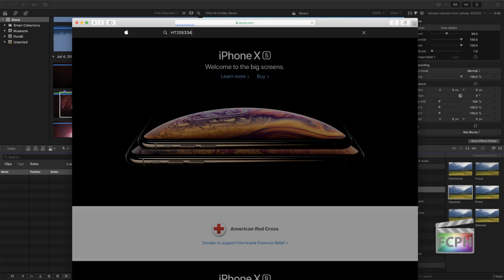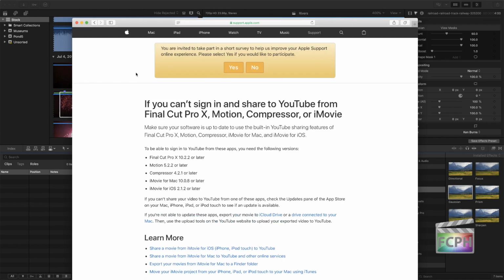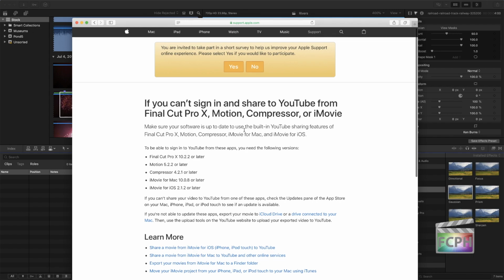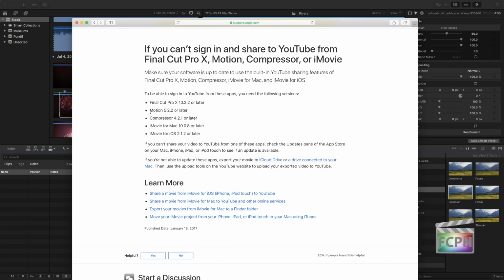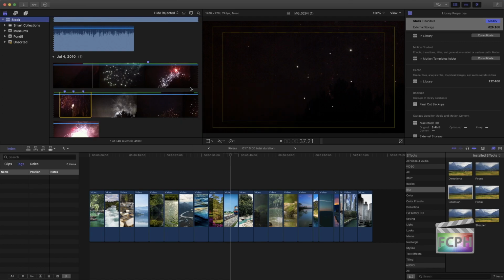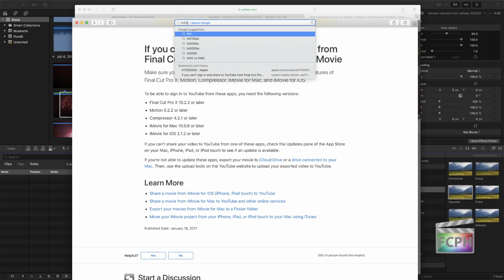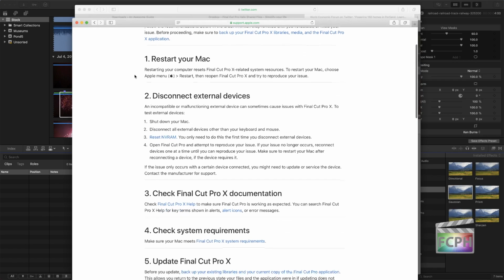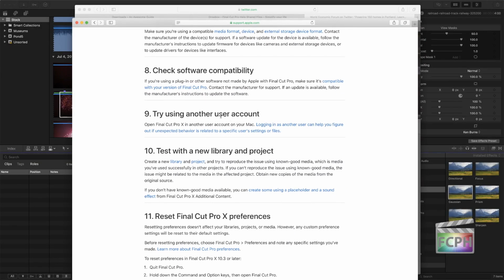Final Cut Pro Help Live Snippet | From Ep. 7 | Example: How To Start Troubleshooting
Watch this snippet is from Episode 7 of Final Cut Pro Help Live.

Instagram.com/FinalCutProHelp